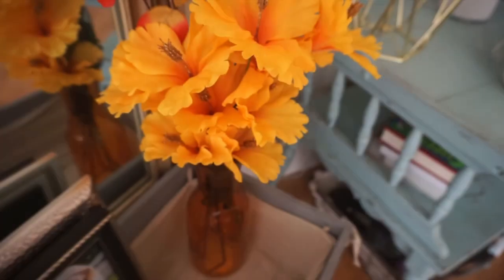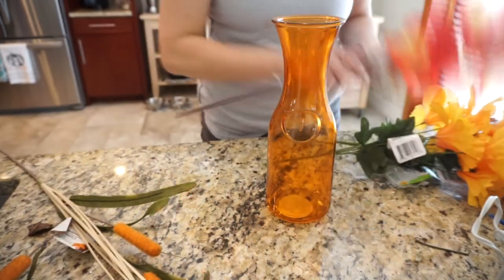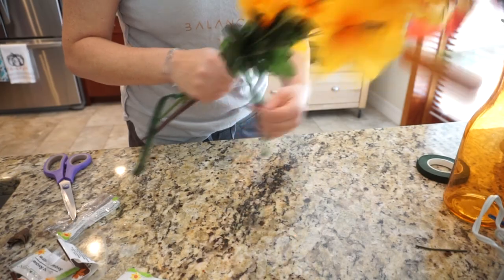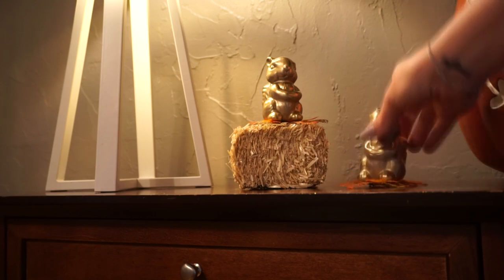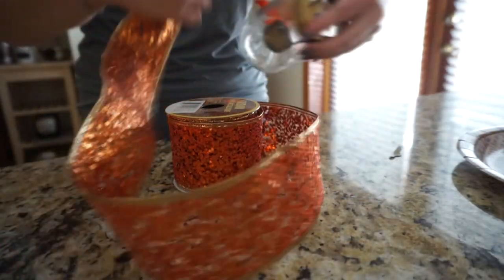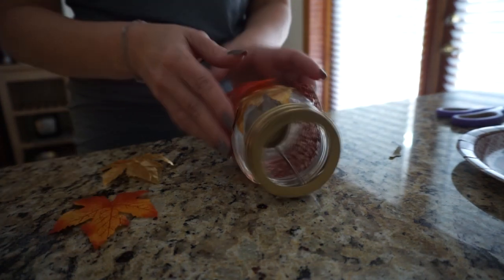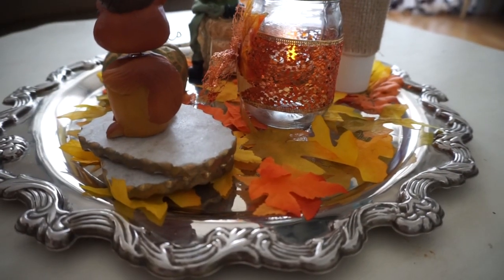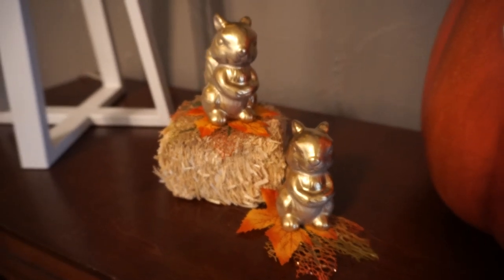Fall DIY Decor| Dollar Tree DIYs| Megan Navarro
Hey guys! I'm here to share part 2 of my Fall DIY Decor using pretty much everything from the Dollar Tree! Dollar Tree DIYs are so fun and affordable and Dollar Tree never disappoints with their items to use for DIYS so if a DIY doesn't go quite as planned you don't feel as bad since it was only a $1. I love decorating for Fall and incorporating my own little creations throughout the home. I hope you enjoyed checking out these Fall DIYS using Dollar Tree products.